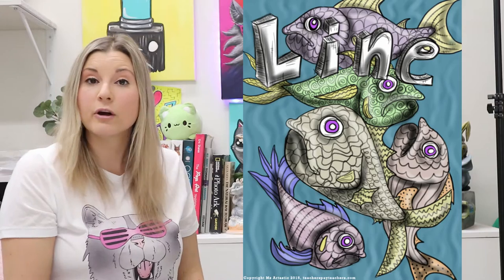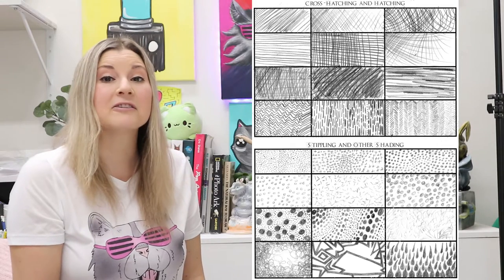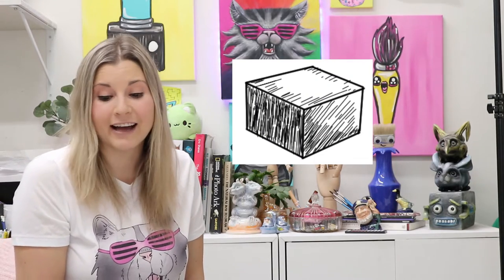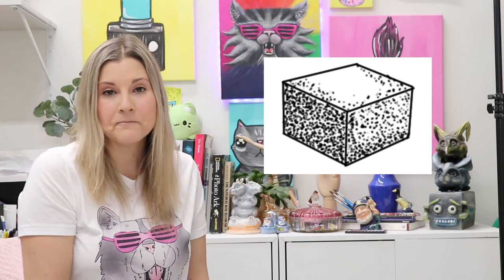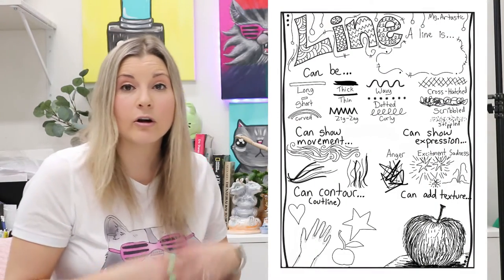Element of Art Line Art and Drawing Lesson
👋 Hello young artists and creative minds! Get ready to dive into the world of lines with our video, "Exploring Lines: Fun Art & Drawing Lessons for Kids." This tutorial is tailored for children to understand and appreciate the fundamental element of art: lines. It's a fantastic journey into drawing, perfect for kids of all ages who are eager to explore their artistic talents. 🌈🖌️

🎨 What You'll Learn:
-Discover the various types of lines, from straight to zigzag, and how they create different effects.
-Learn how to use lines to form shapes, patterns, and textures in your art.
-Engage in fun, hands-on activities that teach line art in an easy and understandable way.

🌟 This Video Is Perfect For:
-Young aspiring artists who love to draw and create.
-Classroom art lessons focusing on the basics of drawing.
-Parents seeking fun and educational activities for their kids.
-Enhancing creativity and fine motor skills through art.

🌱 Educational Value:
Our video is not just about drawing lines; it's about opening a door to creativity and fundamental art understanding. It's a great tool to help kids develop their fine motor skills, attention to detail, and artistic expression.

Drop us a comment to show us your line art creations or to suggest other art elements you'd like to explore. Follow us @MsArtastic  for daily art inspiration and exciting updates!

4) Ms Artastic Blog | Art Education Resources & Tips:VISIT MY Art Education Blog